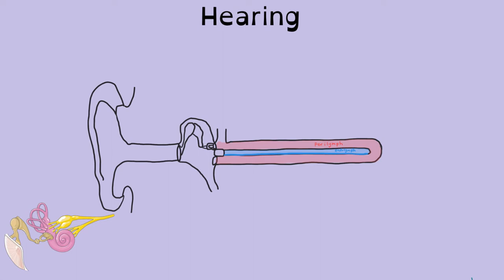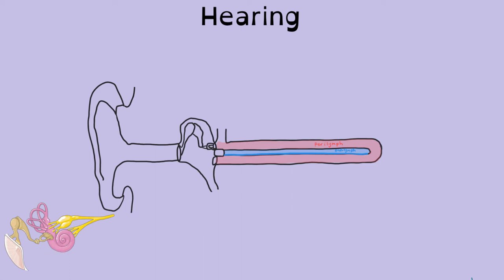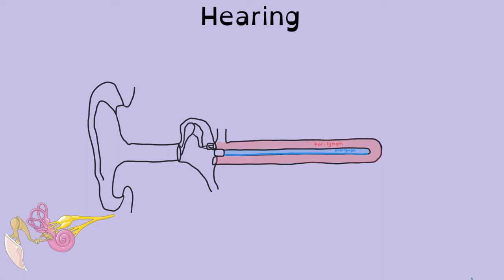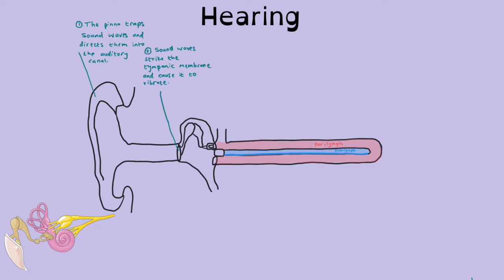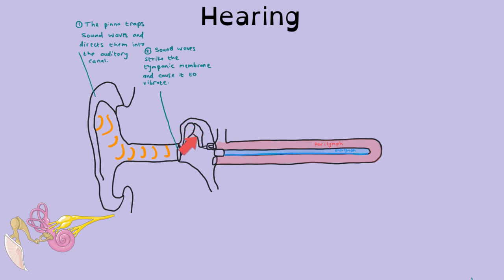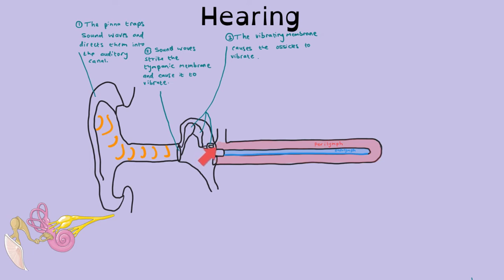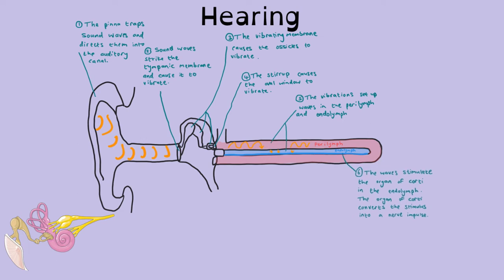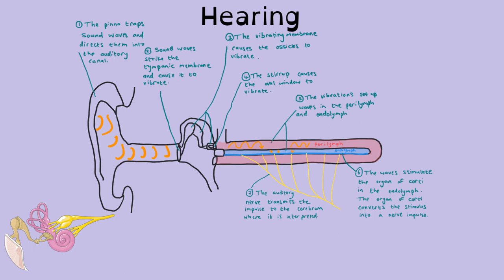The Ear: Hearing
The process of hearing is an important one to learn how to state in a paragraph.